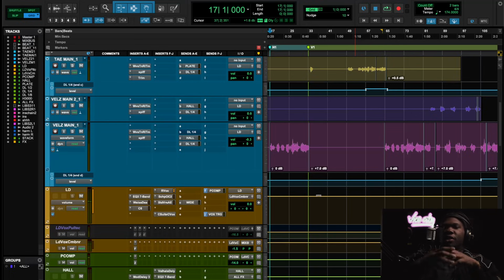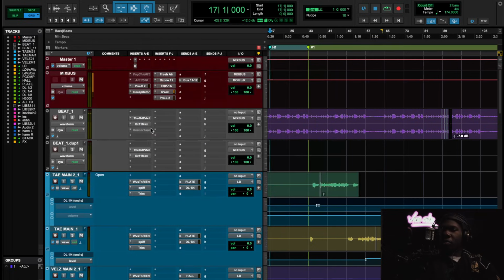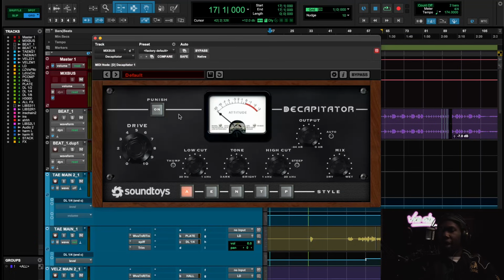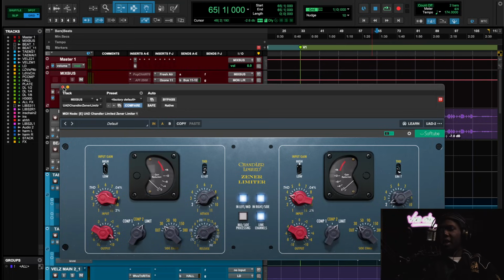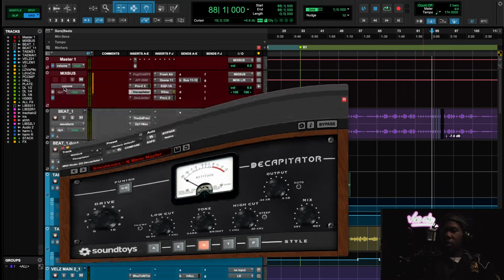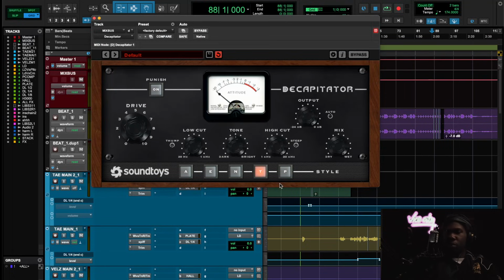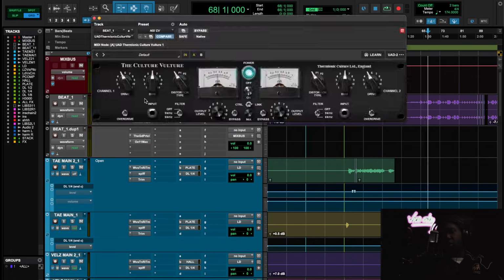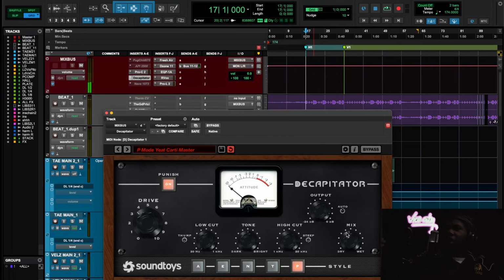Mixing Like a Pro - No Experience Needed With This PLUGIN